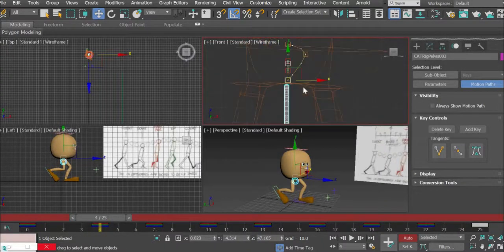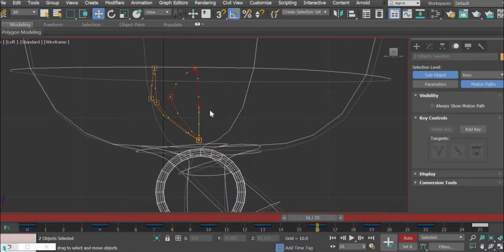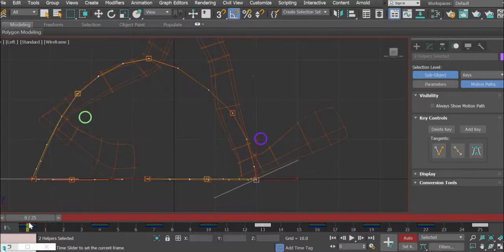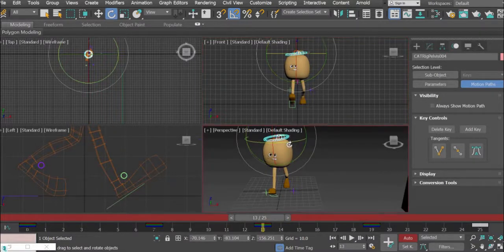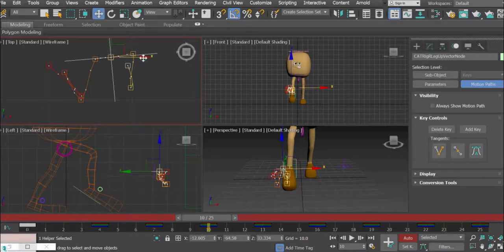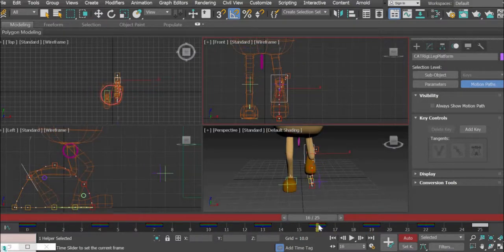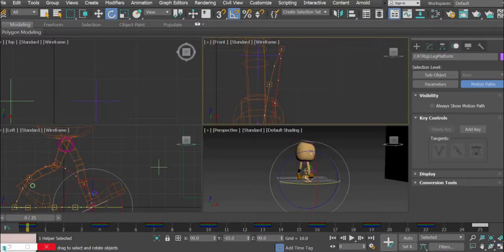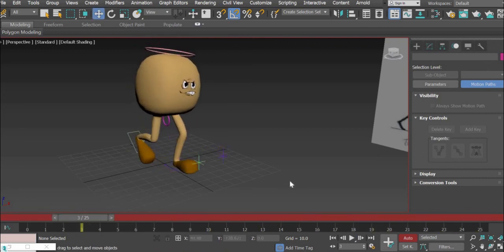3ds max character walk cycle #2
In this tutorial you will learn how to create a character walk cycle.
You will learn how to:
1. create pose to pose aniamtion.
2. how to pose the character so taht the cfeet slide for a walk cycle.
3. you will learn how to use motion path to fine tune your aniamtion.